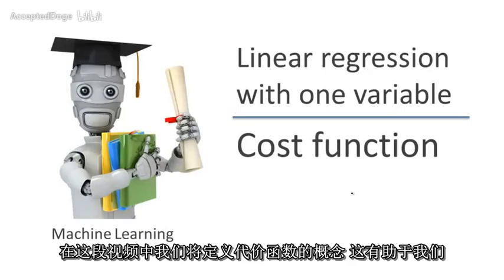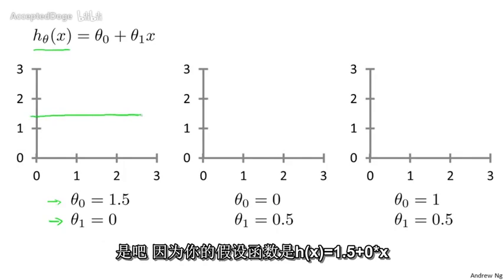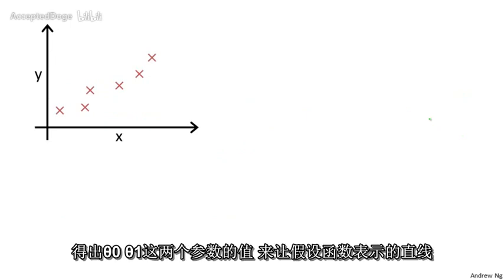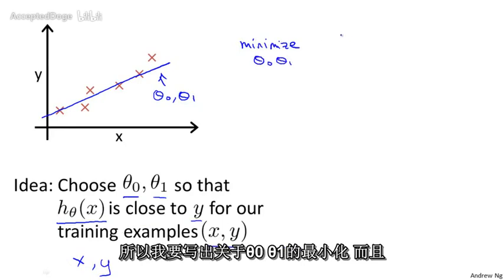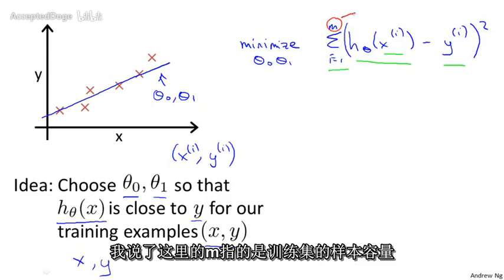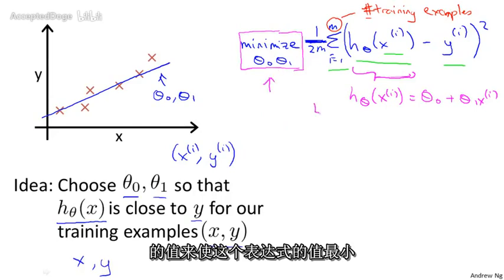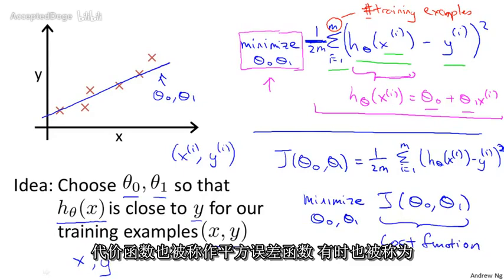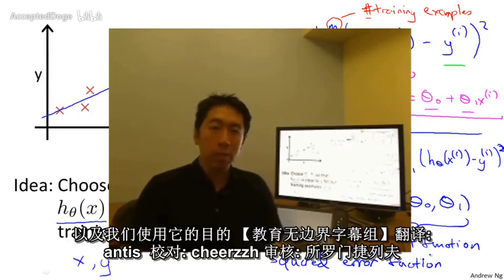7机器学习（Machine Learning）- 吴恩达（Andrew Ng）中文字幕版Cost Function 【中文】